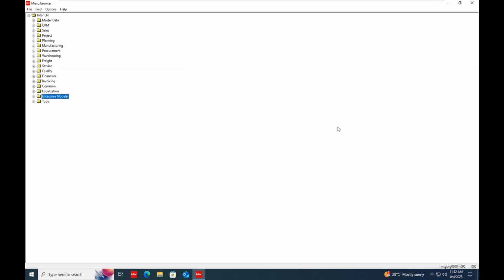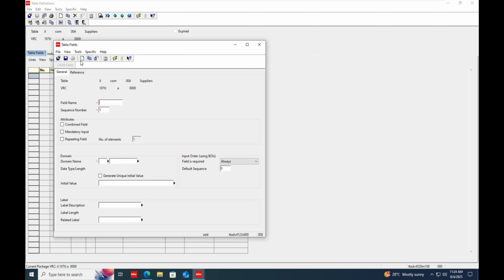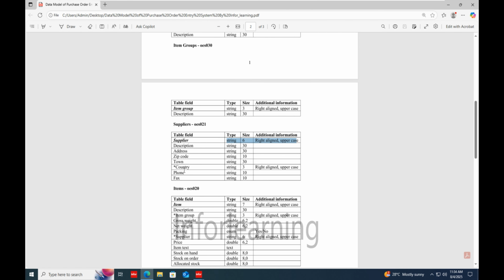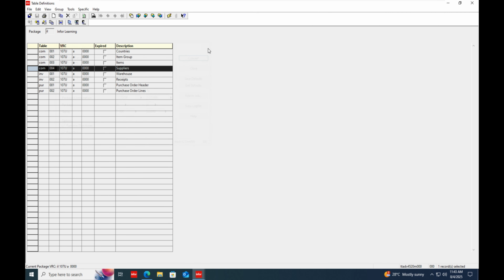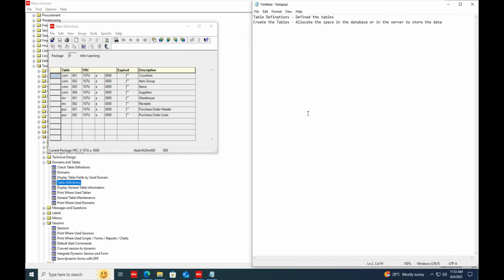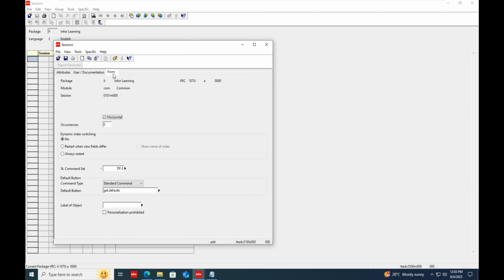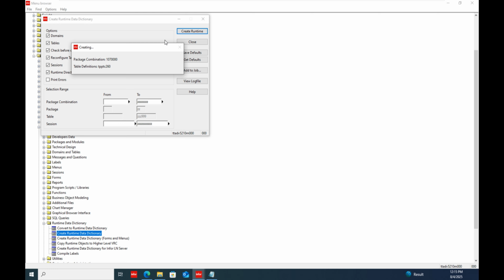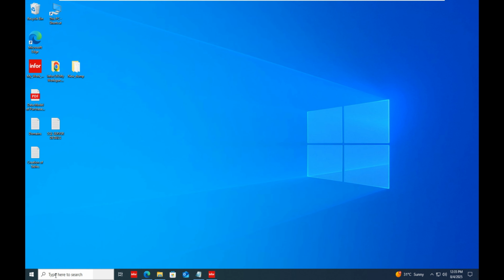Infor LN Technical Training 13 | Table Definitions Pt 2 | Creating Tables & Sessions (Forms/UI)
✅ In This Video, You’ll Learn:

Recap of Table Definitions (from Part 1)

How tables store and structure business data

Allocating space in the LN database

Creating Tables using the Development Environment

What is a Session and why it's important

Creating UI (Sessions/Forms) to interact with tables

Connecting Sessions to Tables

Best practices for Infor LN technical design

⏱️ Timestamps (1h 15m):

00:00 – Introduction & Part 1 Recap
05:00 – Table Definitions & Data Structure
12:00 – Allocating Space in the Database
18:00 – Creating a Table in Development Environment
30:00 – Introduction to Sessions (Forms/UI)
36:00 – Step-by-Step: Creating a Session
52:00 – Linking Table to Session
1:05:00 – Testing & Validating the Session
1:12:00 – Summary & Key Takeaways
1:15:00 – Closing

ERP Technical Consultants

Infor LN Developers & Functional Analysts

IT Professionals working on ERP customizations

Beginners looking to understand Infor LN architecture

All content in this video, including demonstrations, graphics, and explanations, is original and does not contain any copyrighted material such as unlicensed music, third-party footage, or media belonging to others.
No part of this video is intended to infringe on any copyrights or trademarks.

Watch it here ➡️ [Insert Part 1 Link]

🔎 Tags / Hashtags

⏱️ Timestamps (1h 15m):

00:00 – Introduction & Part 1 Recap
05:00 – Table Definitions & Data Structure
12:00 – Allocating Space in the Database
18:00 – Creating a Table in Development Environment
30:00 – Introduction to Sessions (Forms/UI)
36:00 – Step-by-Step: Creating a Session
52:00 – Linking Table to Session
1:05:00 – Testing & Validating the Session
1:12:00 – Summary & Key Takeaways
1:15:00 – Closing

ERP Technical Consultants

🔎 Tags / Hashtags